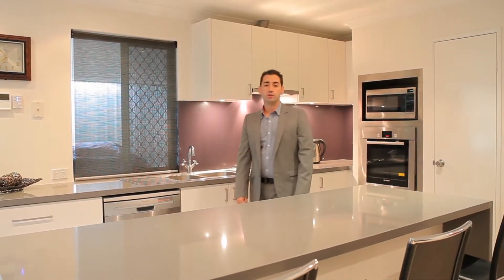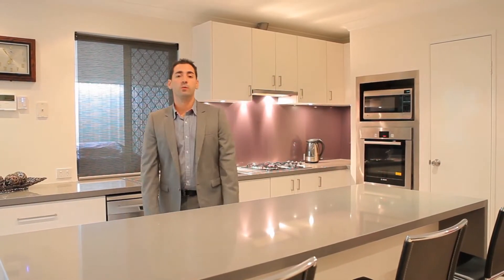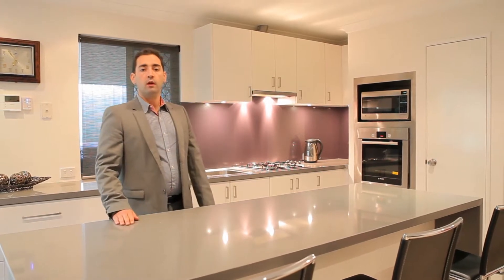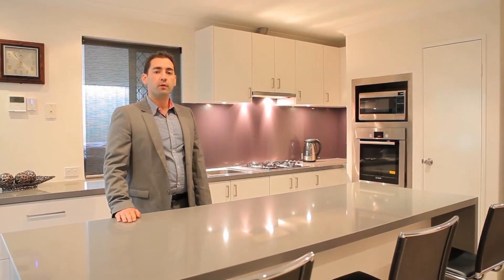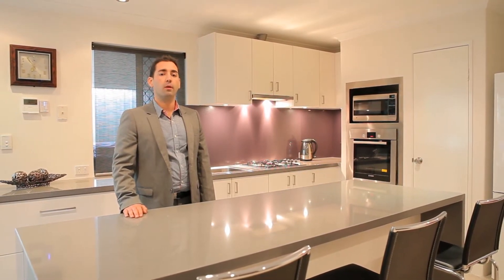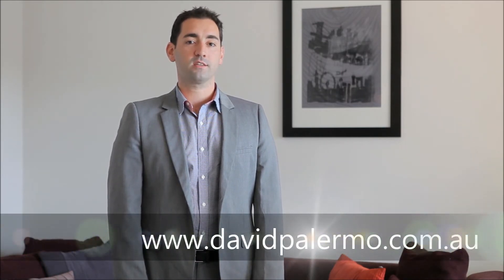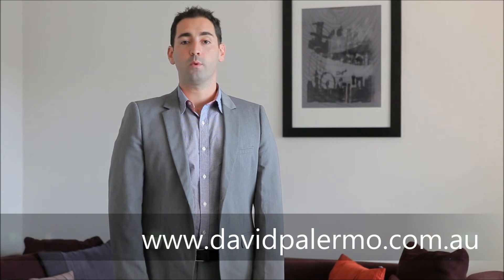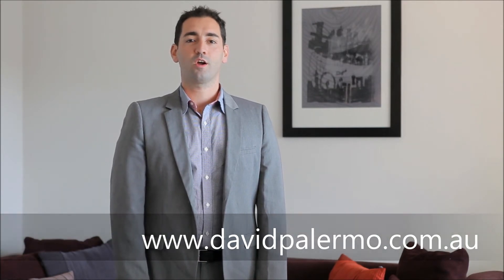51 Bishopsgate Street, Carlisle FOR SALE BY PROFESSIONALS VICTORIA PARK